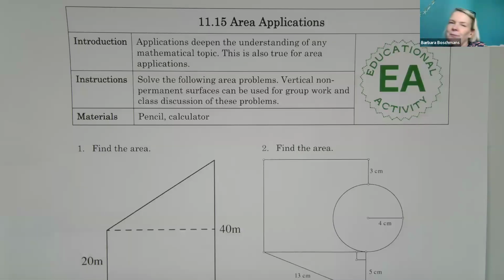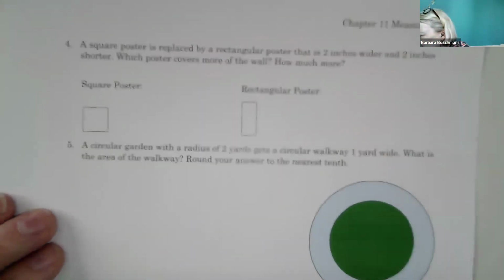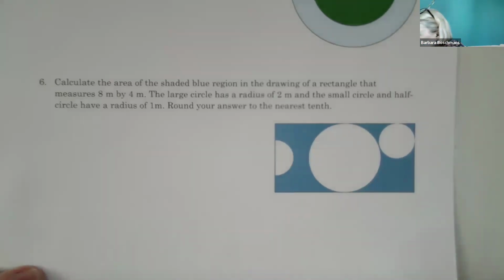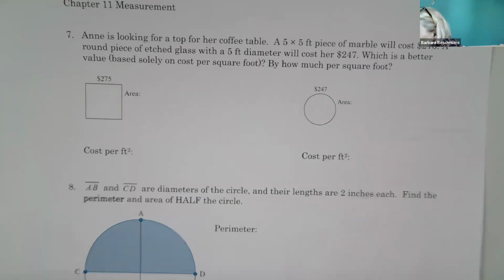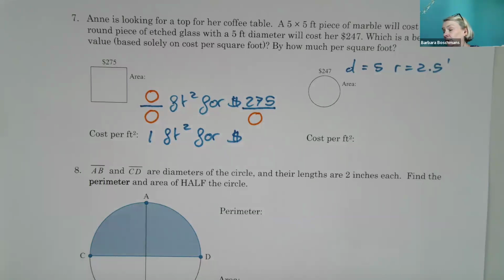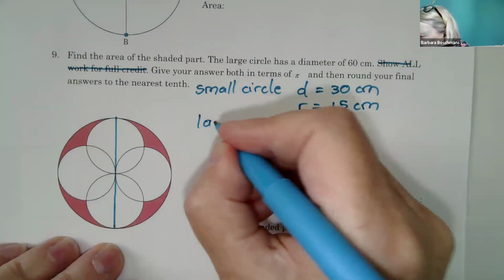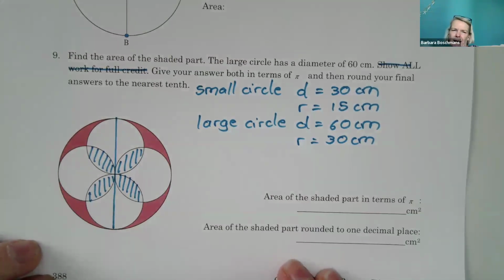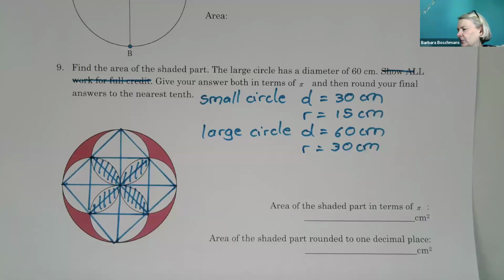11.15 Area Applications